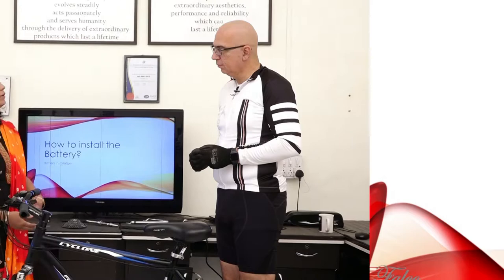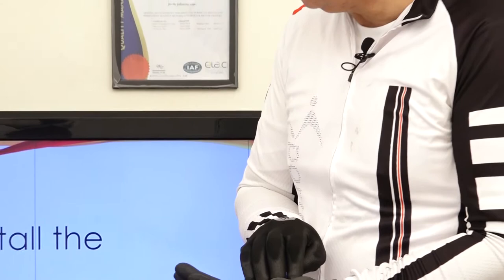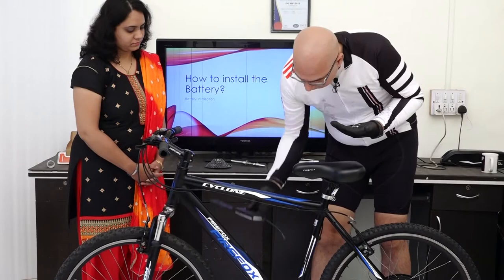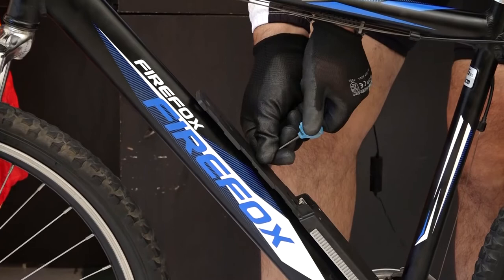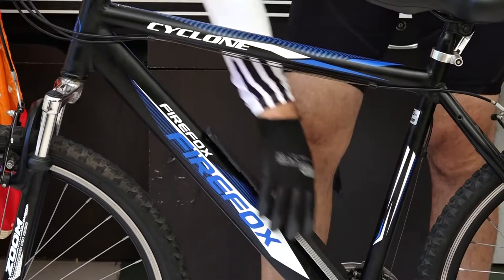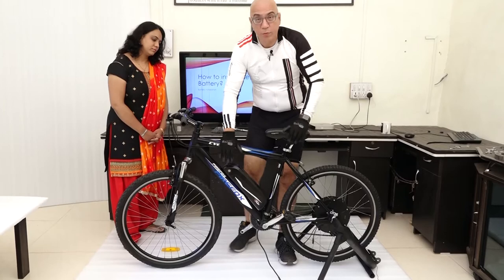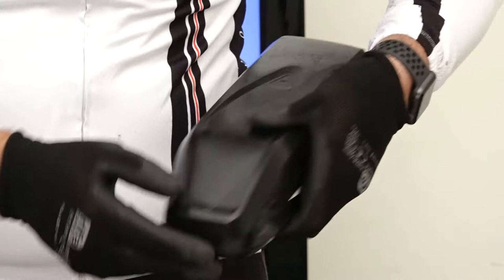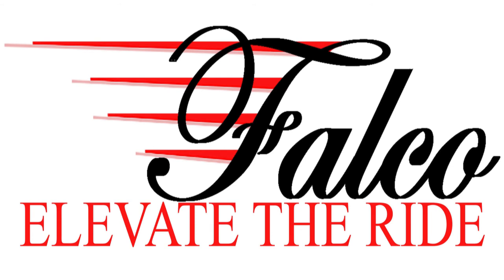How to install the Battery on a Bicycle with a Falco eBike System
This short video shows how to install the Li9 battery on a bicycle to work with Falco eBike System.